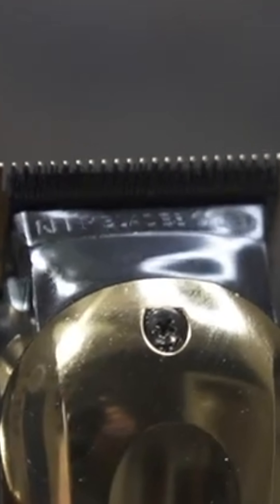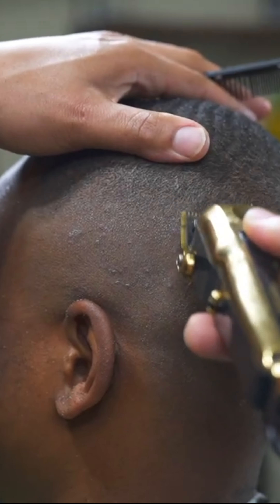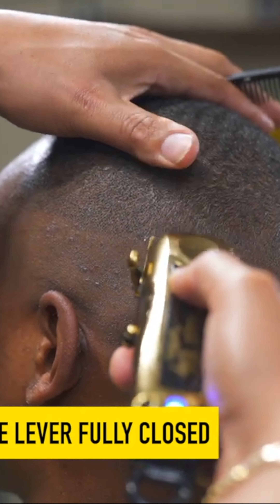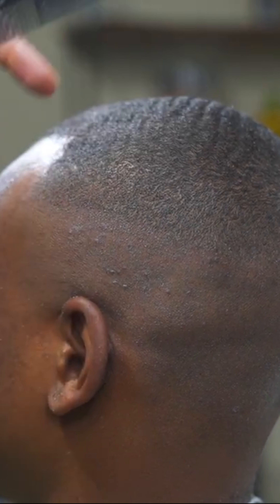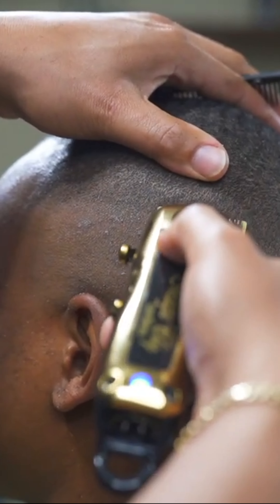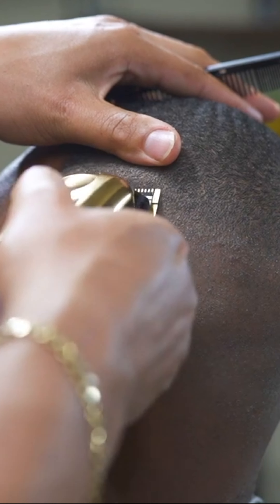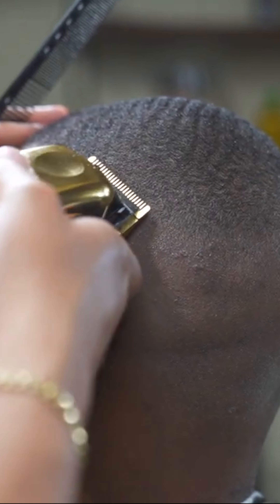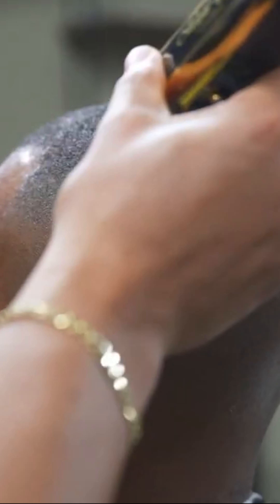HOW TO BLEND THE HARD LINE OUT OF A BALD FADE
learn how to blend the hard line out of a bald fade. Getting rid of a hard line in a fade can sometimes be tricky, but in this video I explain how to get rid of it easily